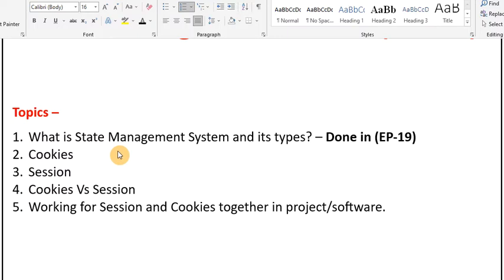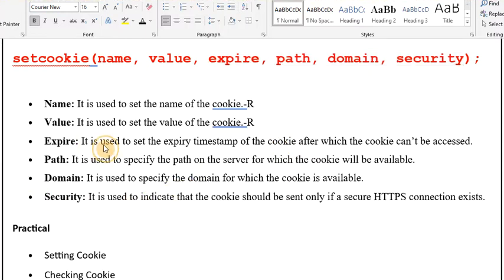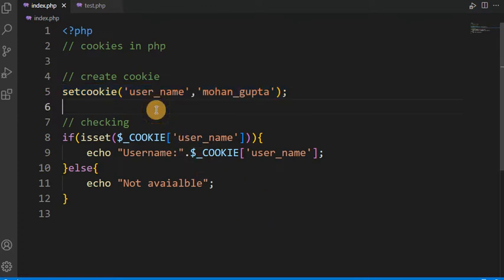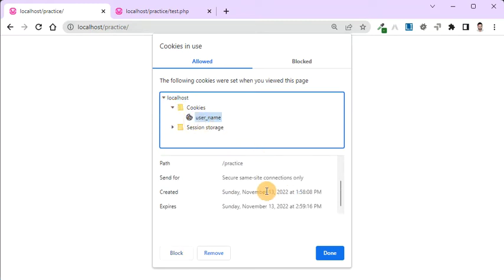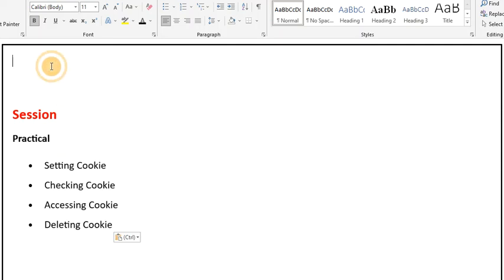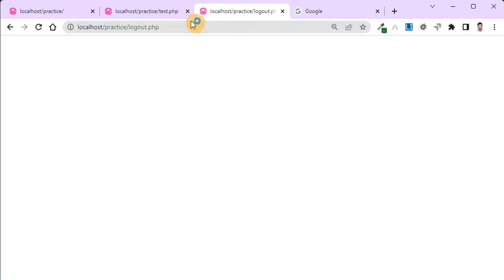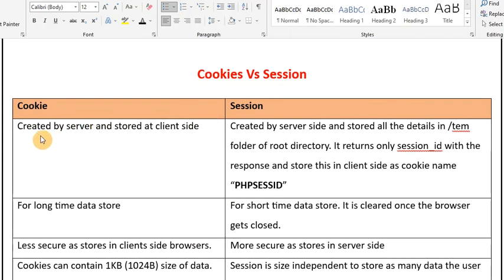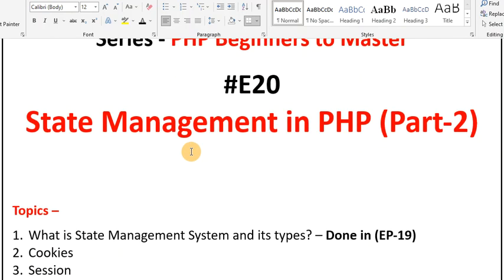(E-20) Session, Cookies, Session Vs Cookies in PHP - (Part-2)